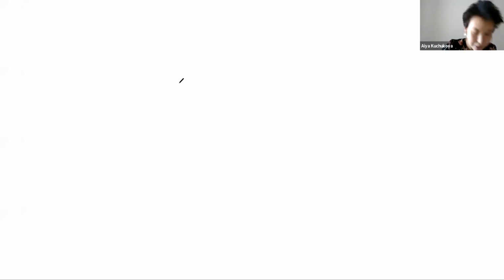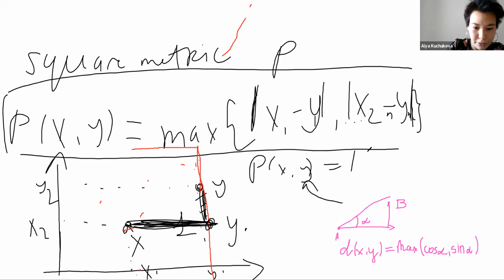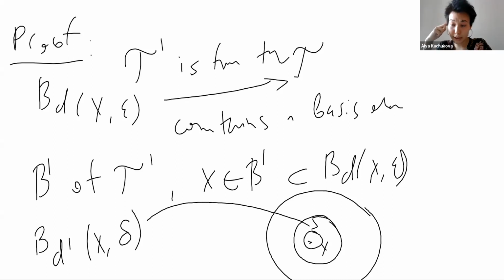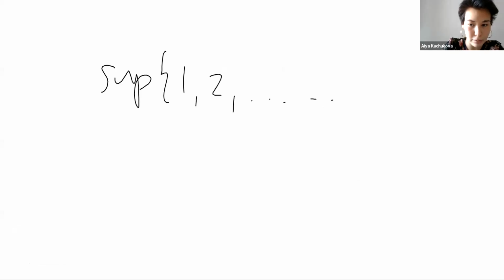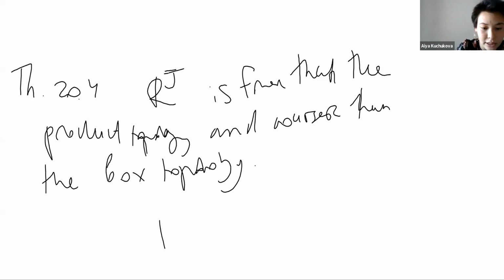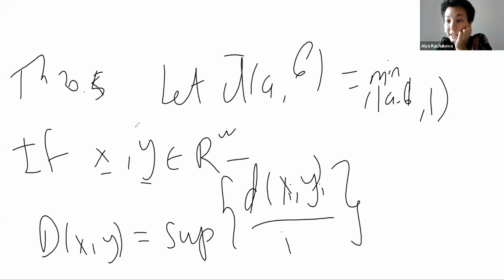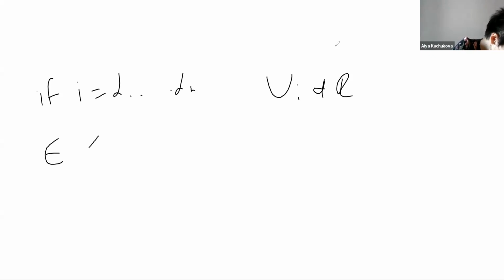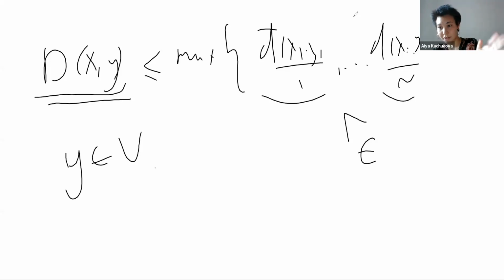Topology | Meeting 8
Topology by Munkres, Second Edition. Chapter 2, Section 20.